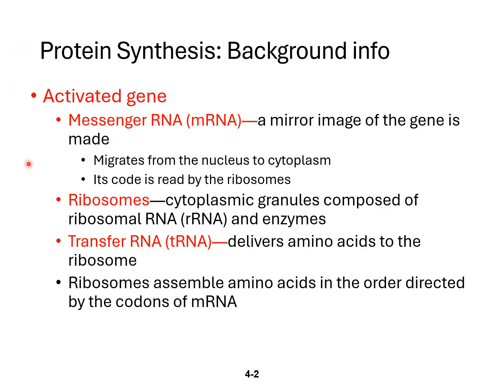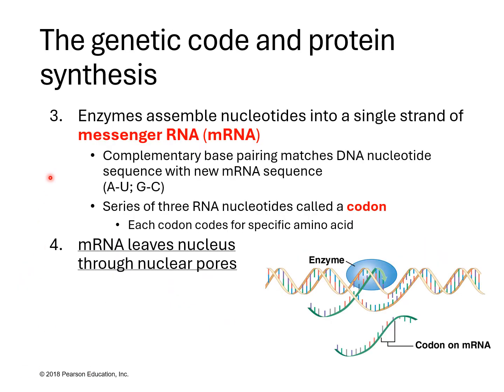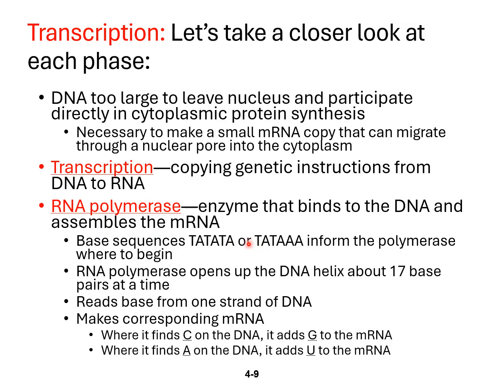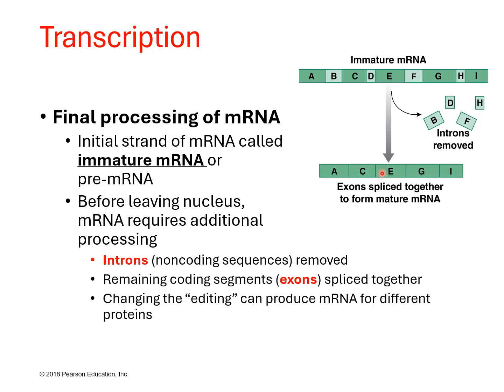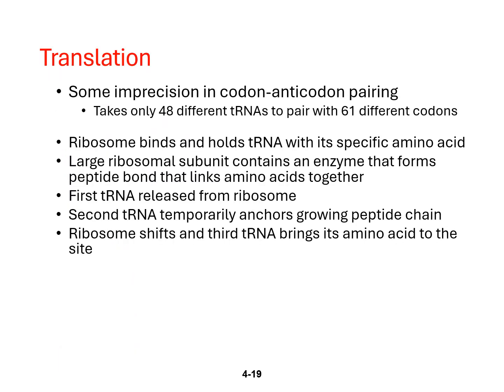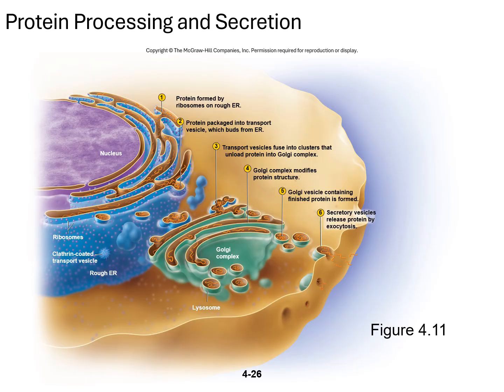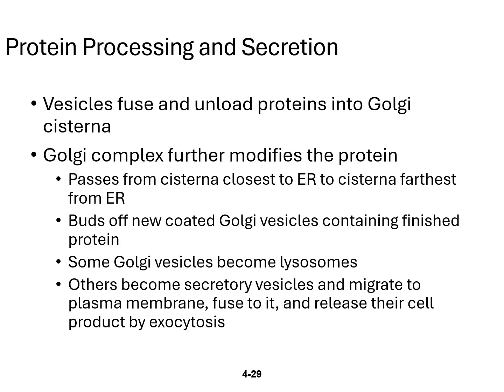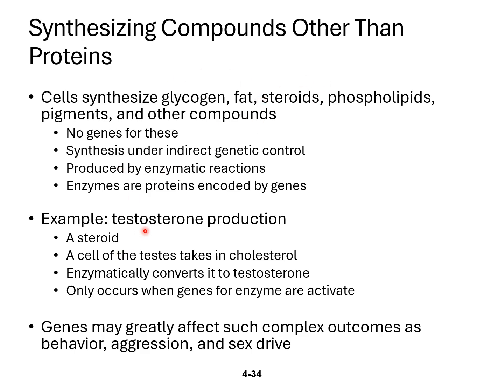Chapter 4 Genetics and Cellular Function Micro Lecture 2 Intro to DNA video recording